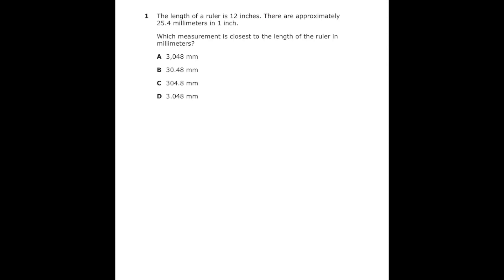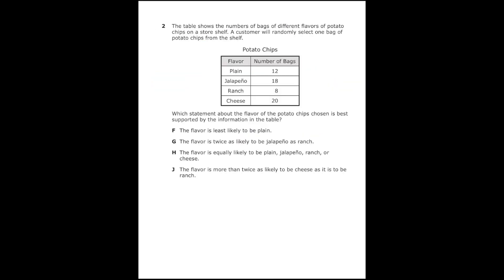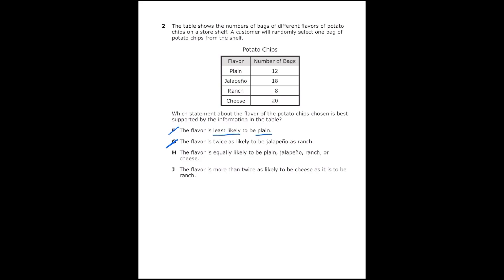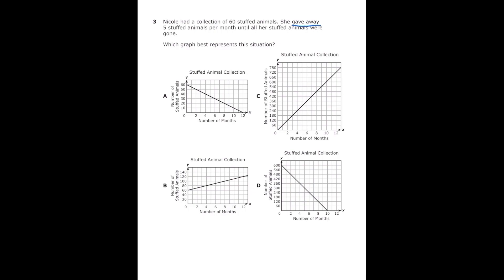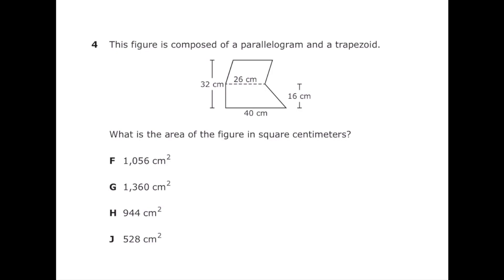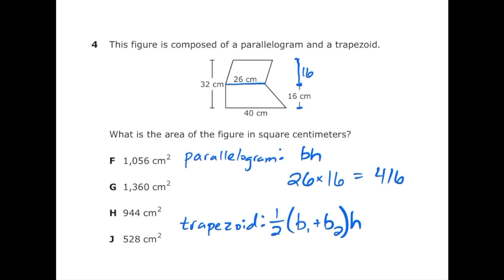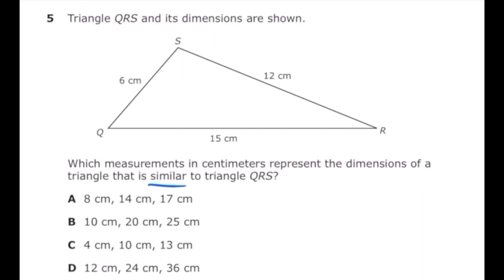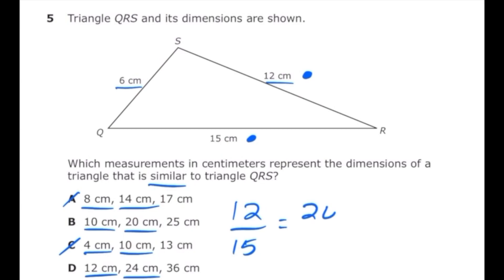2022 STAAR 7th Grade Math Test: Questions 1-5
2022 STAAR 7th Grade Math Test: Questions 1-5

Question 1: Converting inches to millimeters.
Question 2: Using probability to solve problems.
Question 3: Representing unit rates on graphs.
Question 4: Finding the area of parallelograms and trapezoids.
Question 5: Finding the dimensions of similar triangles.

If you're a parent who is trying to help your child improve their math skills or if you're feeling stressed about the upcoming STAAR Test, you've come to the right place. I will be posting every single problem from last year's 2022 STAAR 7th Grade Math Test. This is the perfect way to prepare for this year's 2023 STAAR 7th Grade Math Test.

Help your child succeed on this year's STAAR Test by watching these videos and by purchasing our 2023 STAAR 7th Grade Math Study Guide. This is the perfect tool to review the most important topics and see examples of problems they might see on the 2023 7th Grade Math STAAR Test.